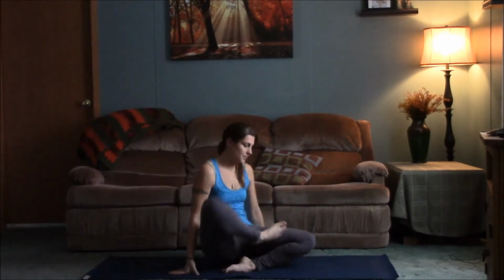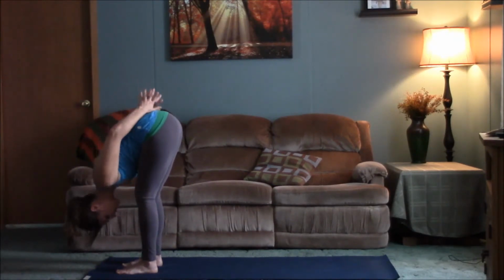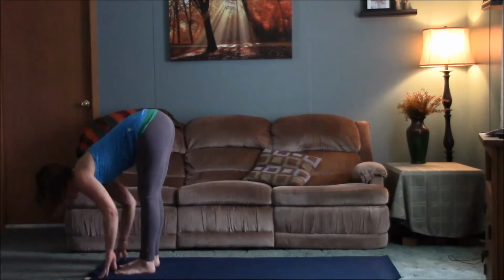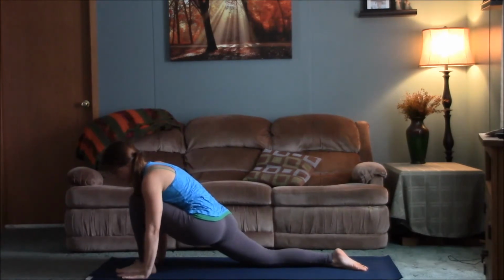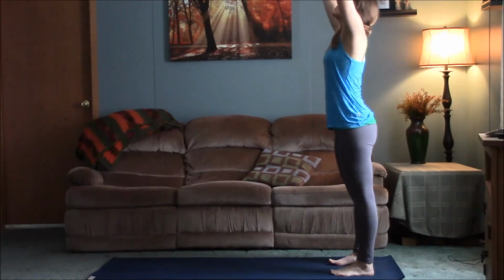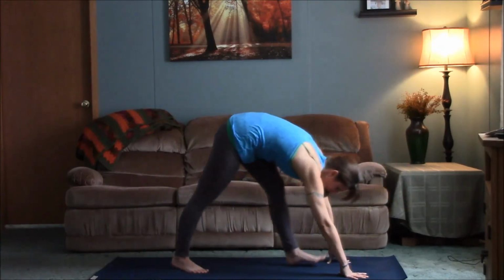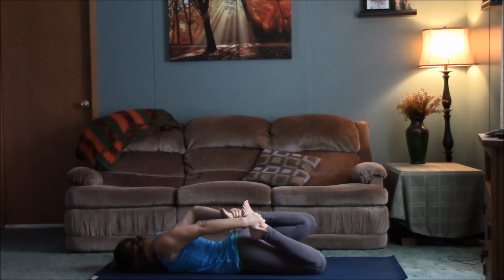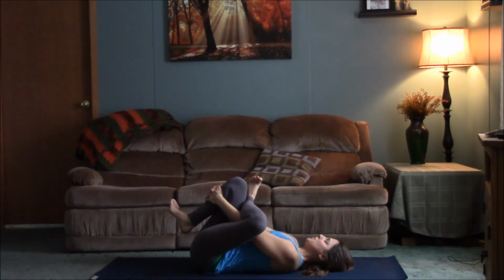Living Room Yoga - Detox Flow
Happy New Year!  The holidays can be a stressful time...full of indulging in things that we normally wouldn't and feeling stressed out over things that are expected of us around this time of year.  This class will wring you out so that you can begin the new year right.  Get ready for a lot of twisting!  Twists are an awesome way to detox our bodies!